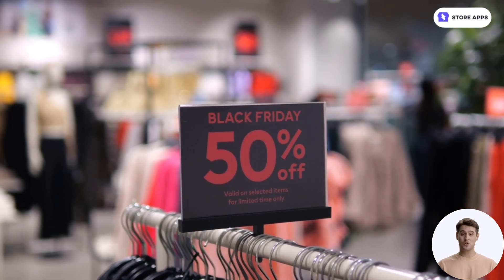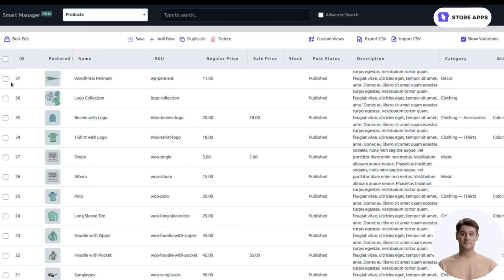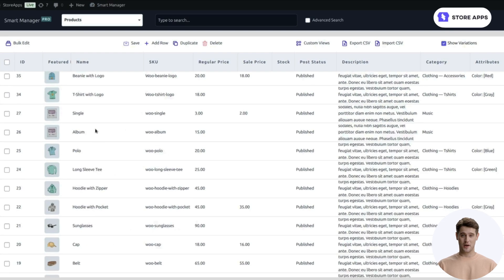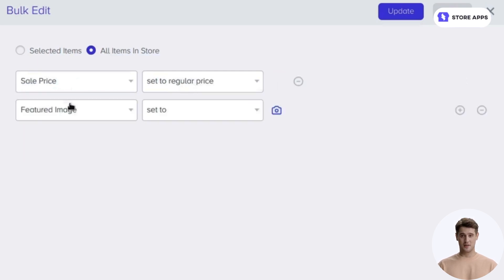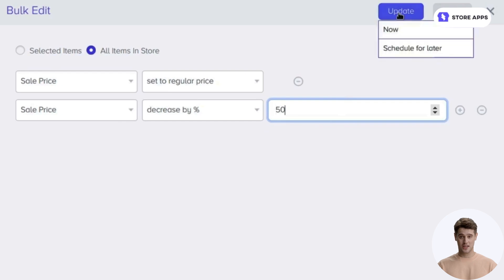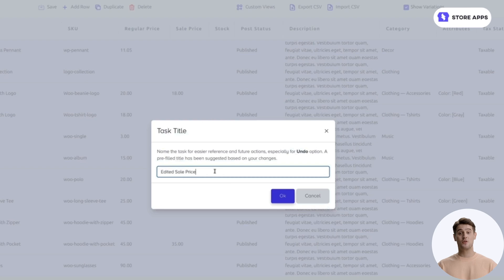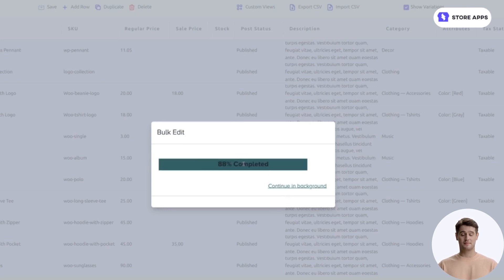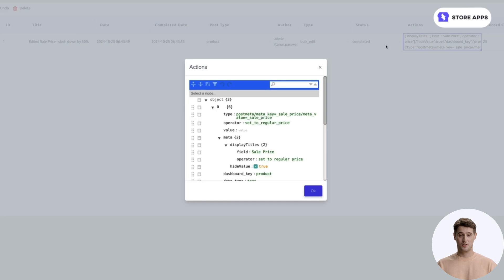WooCommerce Sale Price - How to Bulk Edit Prices for Black Friday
Want to reduce sale prices for hundreds and thousands of products at once? That too within seconds?

Learn the simple steps to bulk edit sale prices and regular prices in WooCommerce using StoreApps Smart Manager plugin

You can also Undo bulk edits and revert to the original prices when the sale ends.

For more details on adding and editing sale prices, refer this blog post

Not just prices, you can also bulk edit stock, backorders, description, product categories and attributes; orders, coupons any WordPress post type and their custom fields with Smart Manager.